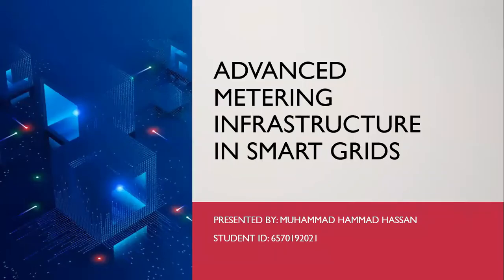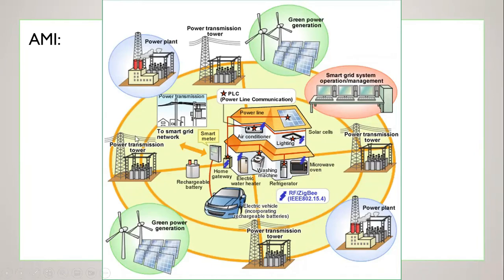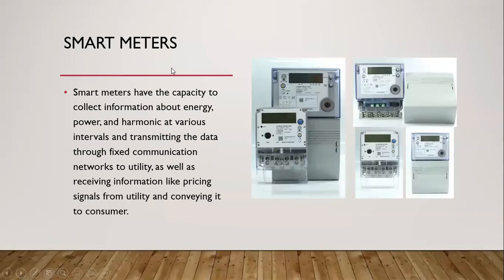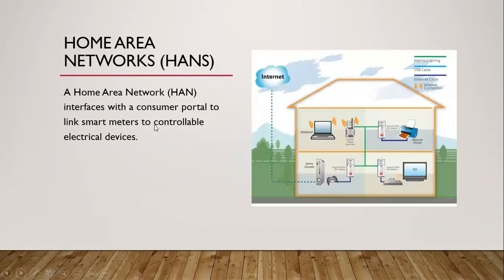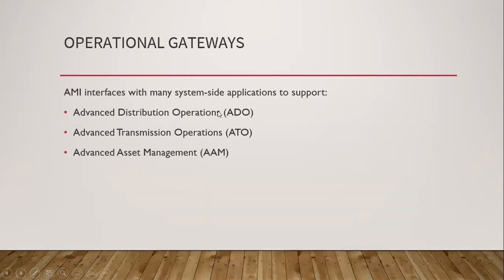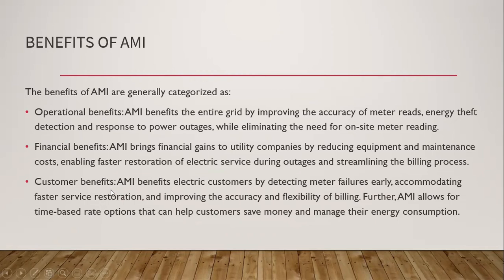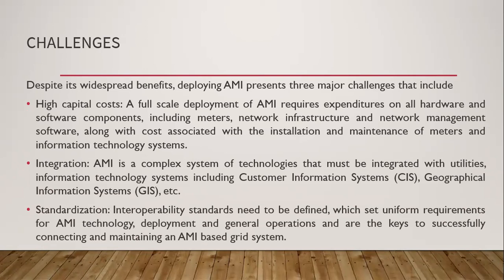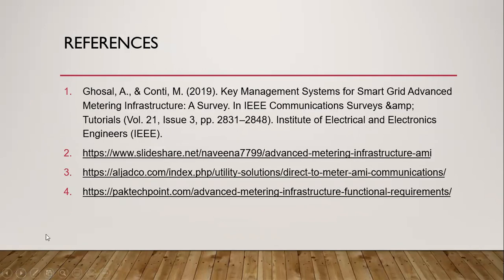Advanced Metering Infrastructure in Smart Grids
This is a basic introduction video about Advanced Metering Infrastructure in smart grids, components of AMI, Benefits and Challenges in AMI.

Video uploaded by: Muhammad Hammad Hassan